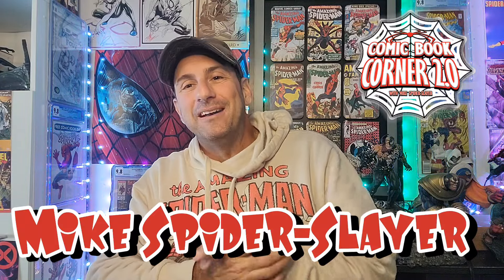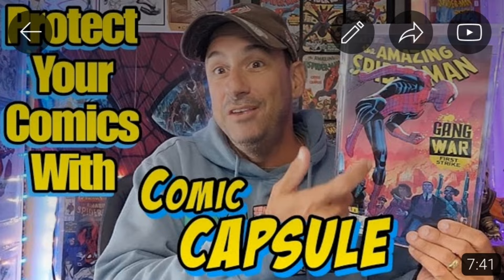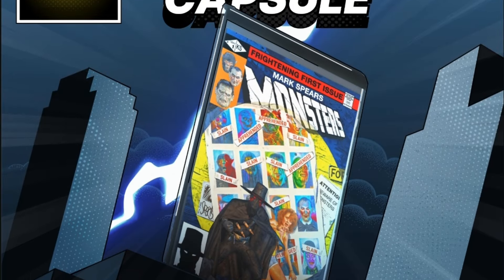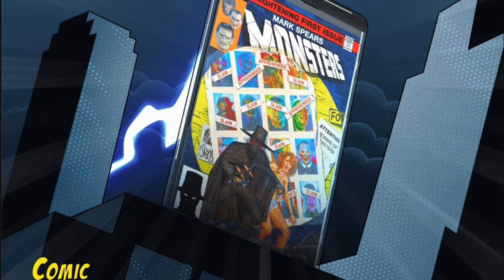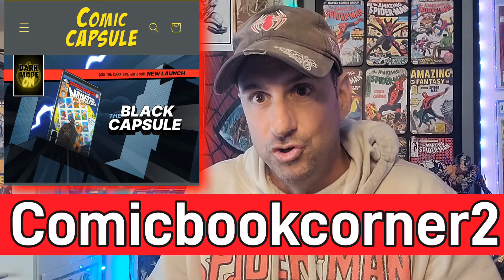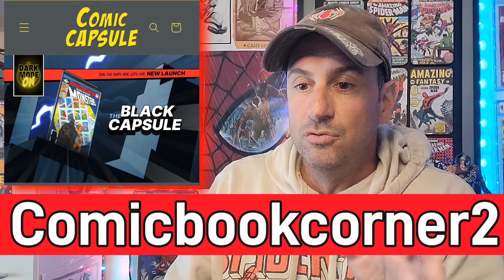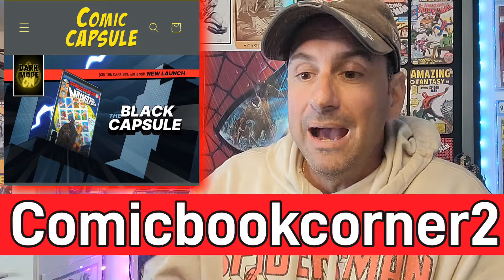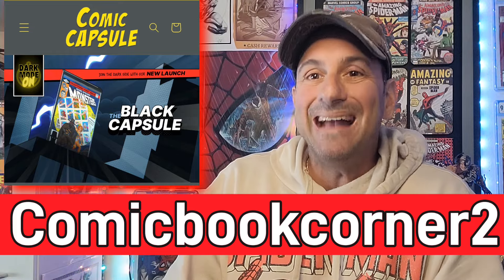A Great Way To Protect and Display Your Comics With Style 😎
A Great Way To Protect and Display Your Comics 😁

Comic Capsule Dark Mode

A Way To Display And Protect Your Comics Without Breaking The Bank 💰

WHATNOT INFO!!

🎮  Want A New Desk? Try E - Win Gaming Desk A great work space for reading comics, gaming and of course doing YouTube Videos😎👍

🕸️🕸️🕸️🕸️🕸️🕸️The Schedule🕸️🕸️🕸️🕸️🕸️🕸️

➡️Monday: After The Pull

      10pm Comic Book Weekly Live Stream

➡️Thursday: Worthy Ones

➡️ Friday: Comic Book Cover Cup

➡️ Sat: Final Order Cutoff

➡️ Sunday : Random